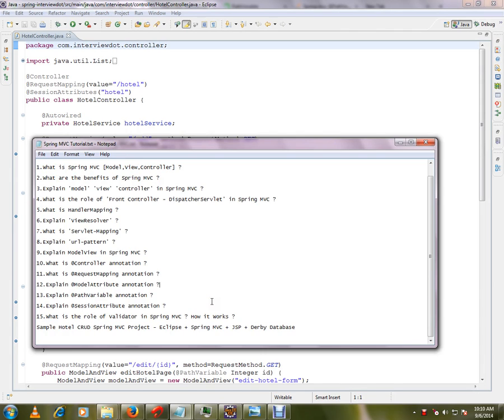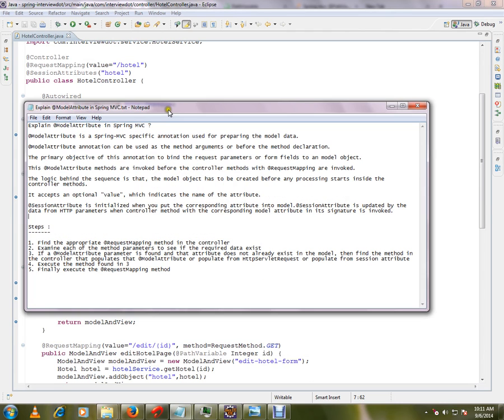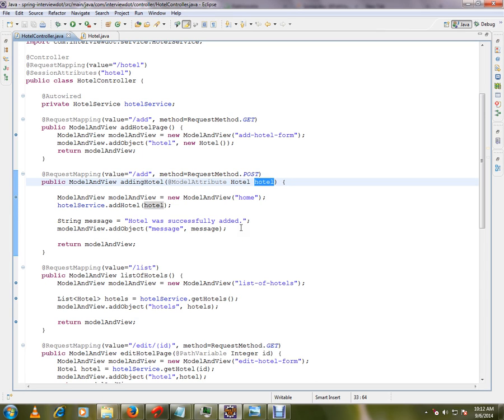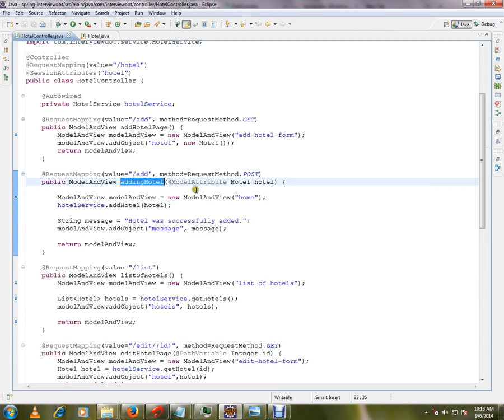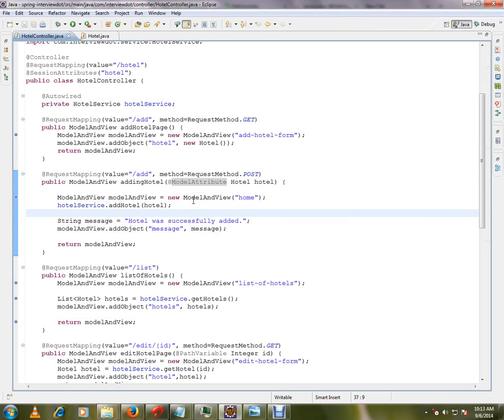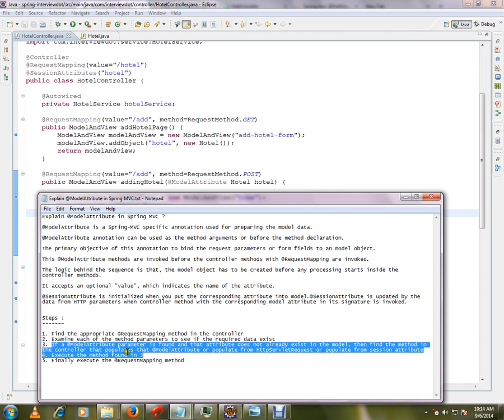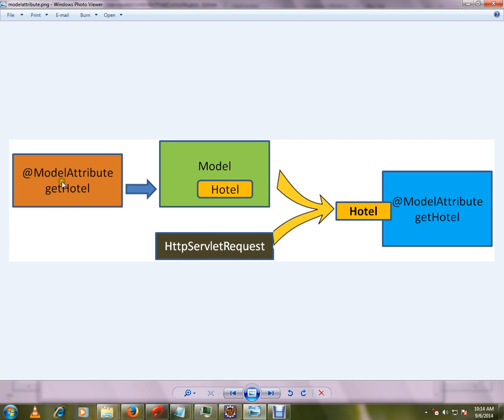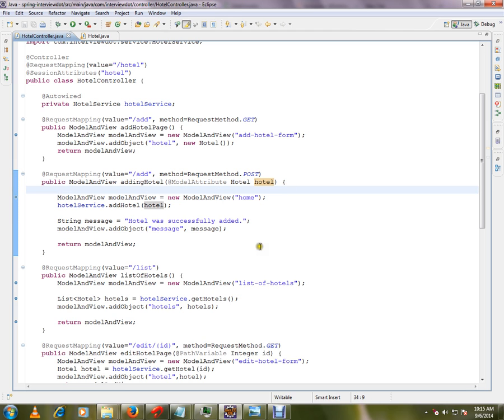WHAT IS @MODELATTRIBUTE IN SPRING MVC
to get notifications. WHAT IS @MODELATTRIBUTE IN SPRING MVC